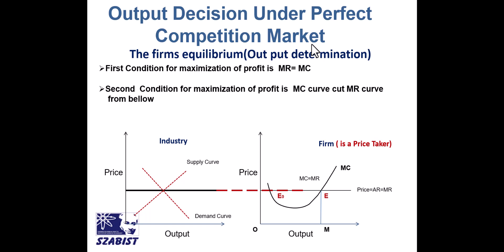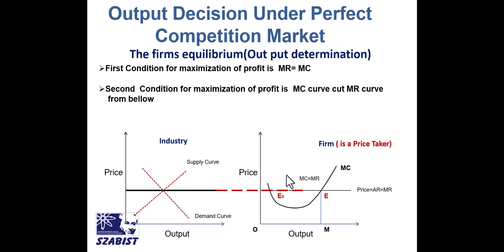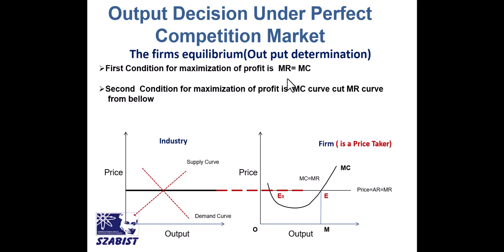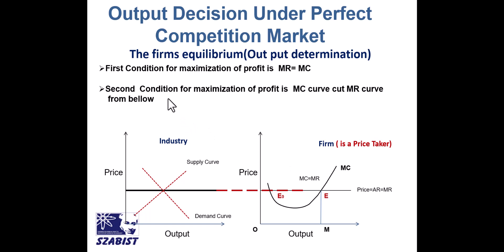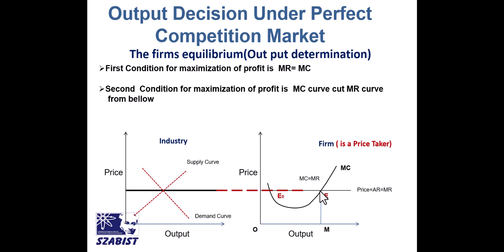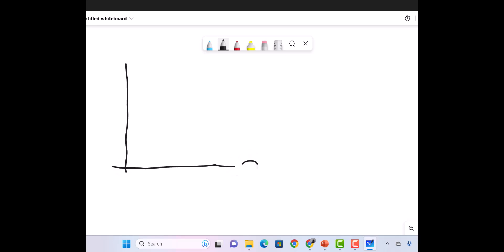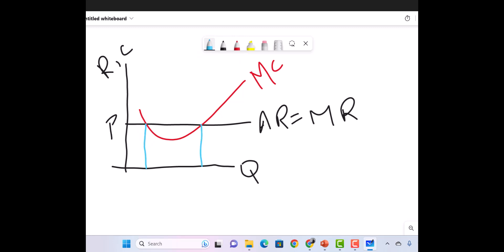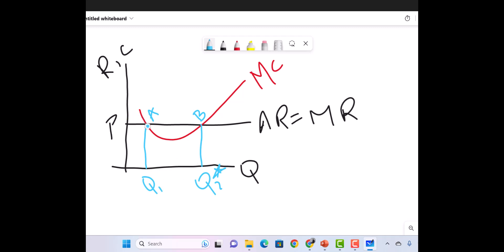Output |Perfect Competition| Market Structure | Marginal Cost | Marginal Revenue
Output Decision under Perfect Competition| Market Structure | Marginal Cost | Marginal Revenue
In this video, I discuss the output decision-making process in a perfectly competitive market. Under perfect competition, a firm's output decision is influenced by the market price of the product, which is determined by the intersection of market demand and supply curves. I explain how a firm can determine its profit-maximizing output level by comparing marginal revenue and marginal cost. Additionally, I discuss how firms can determine their shutdown point in the short run. By the end of this video, you will have a clear understanding of how firms make output decisions under perfect competition.
Economics Explain,
Economics 101,
Economics lecture,
Economics introduction,
Money,
Inflation,
Interest rate,
GDP,
GNP,
HDI,
Cost,
Theories,
Supply,
Demand,
Market,
Equilibrium,
Regression,
Analysis,
Eviews,
unitroot,
Multicollenarity,
Autocorellation
Heterosadicity,
ARDL,
Autoregressivedistributedlagged
Cointegration,